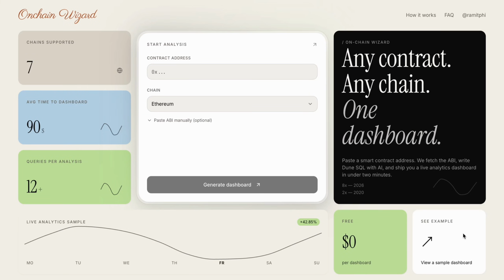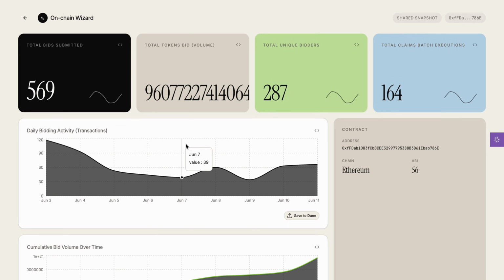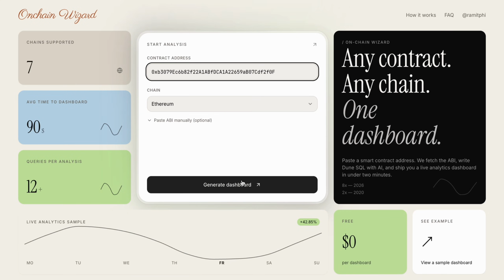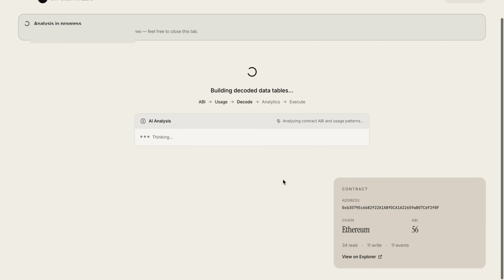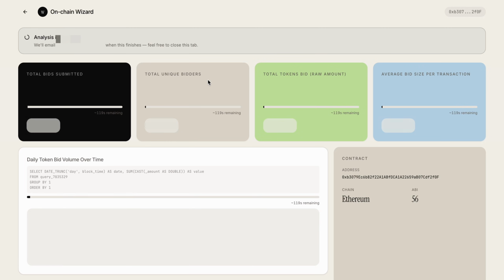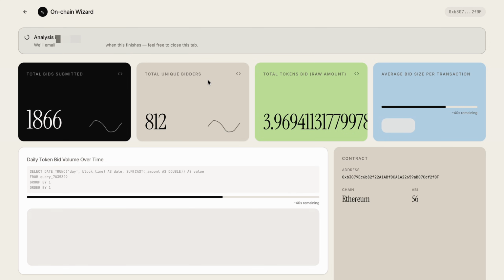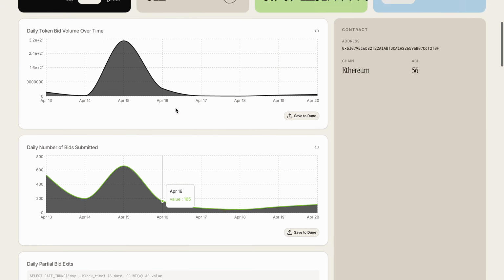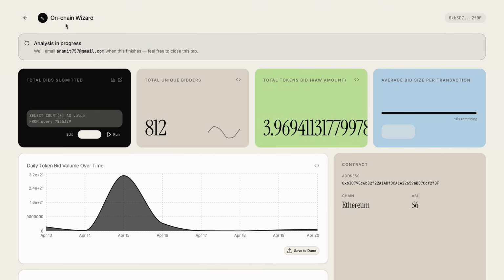Onchain Wizard Demo